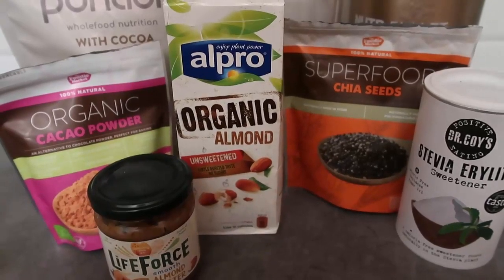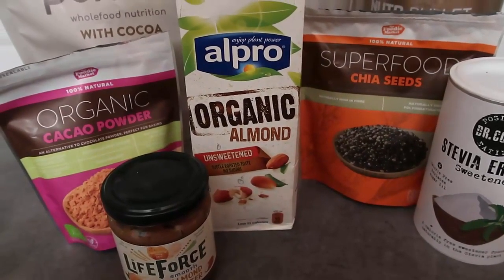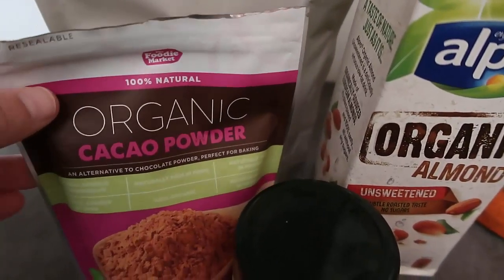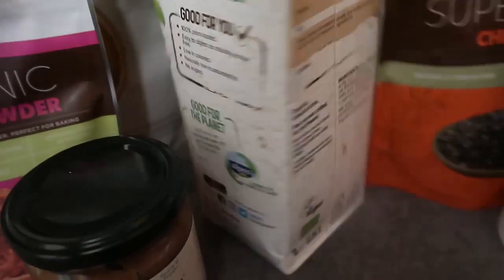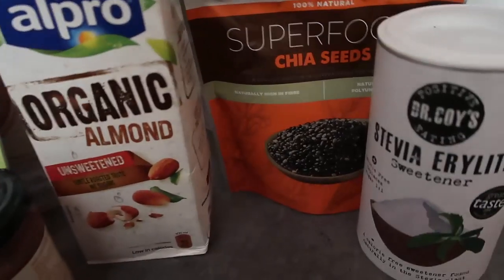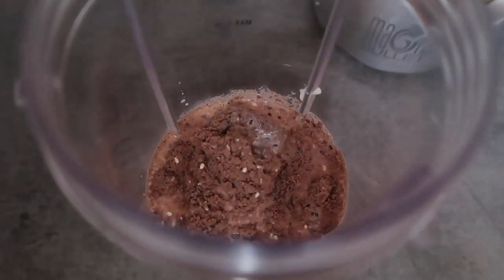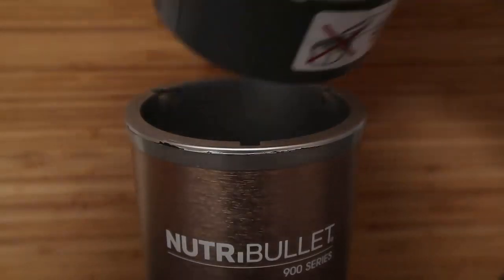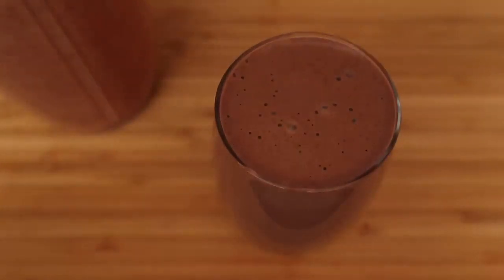Chocolate Breakfast Smoothie Recipe | Easy Keto, Paleo & Vegan Smoothies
Chocolate Breakfast Smoothie Recipe - Easy Low Carb, Keto, Paleo & Vegan friendly Smoothies Recipes - here's the full recipe for you